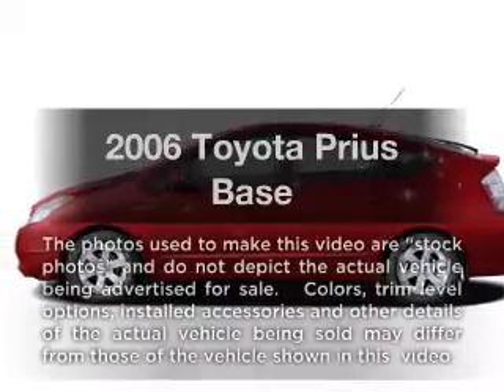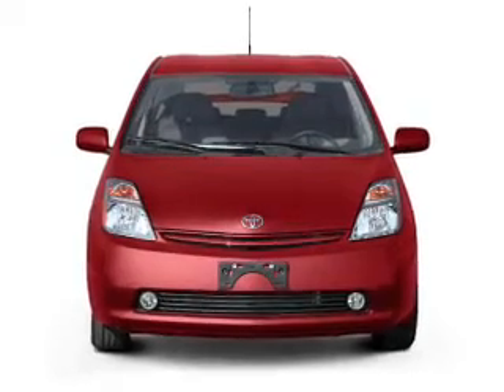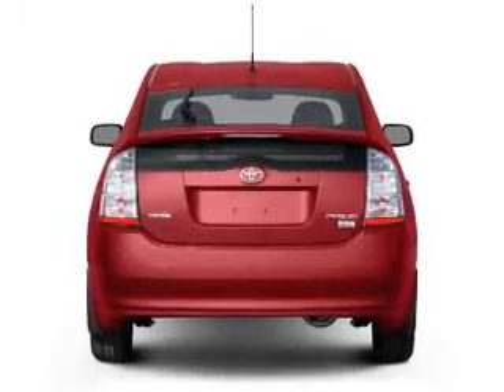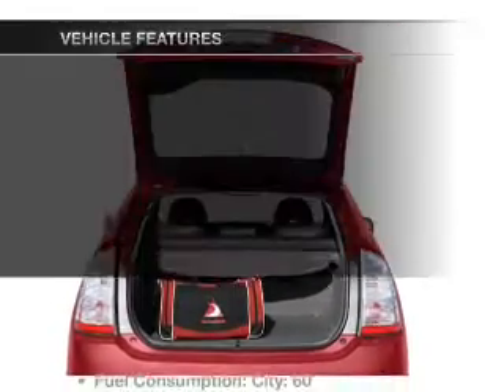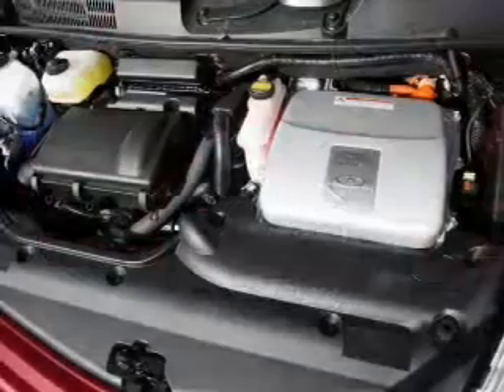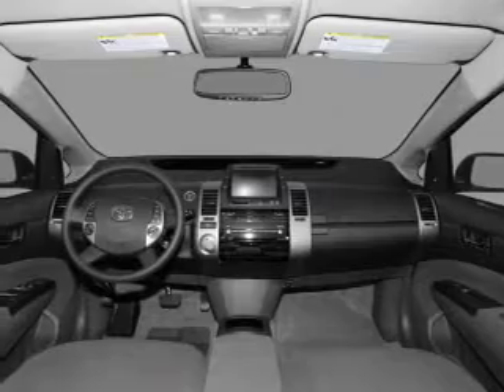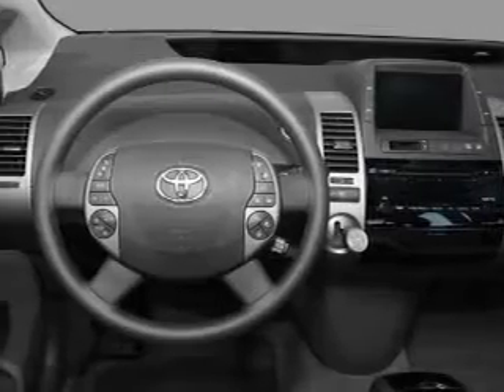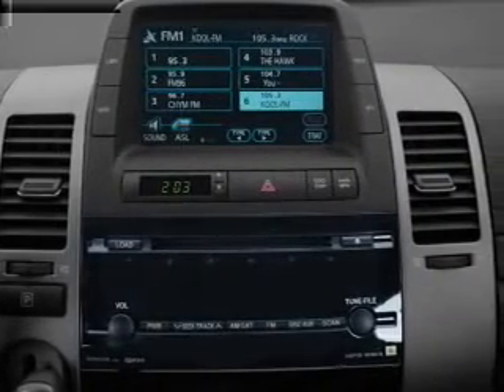2006 Toyota Prius - Dublin CA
Year: 2006
Make: Toyota
Model: Prius
Trim: Base
Engine: 1.5 liter inline 4 cylinder 16 valve
Transmission: Automatic CVT
Color: Black
Mileage: 109864
Address:
6438 Sierra Court